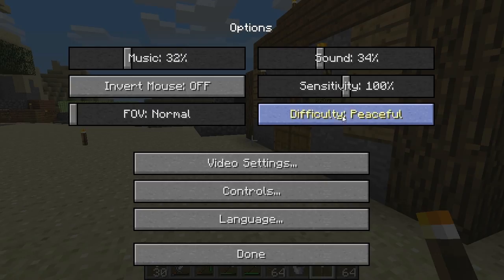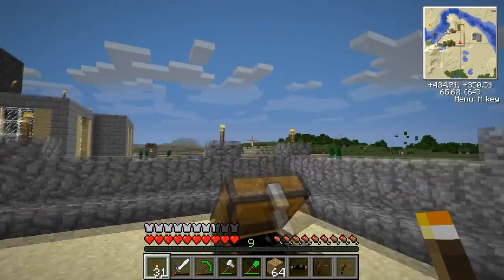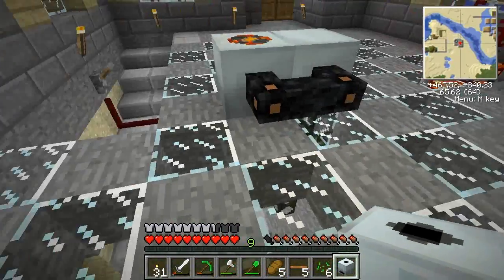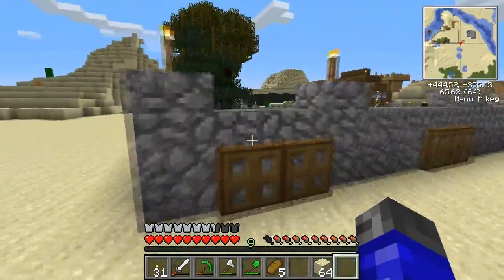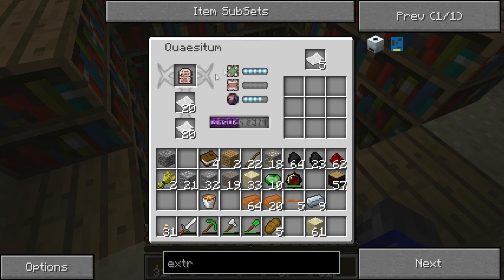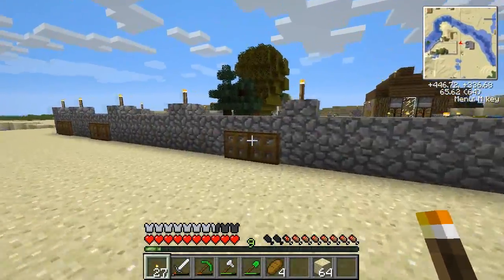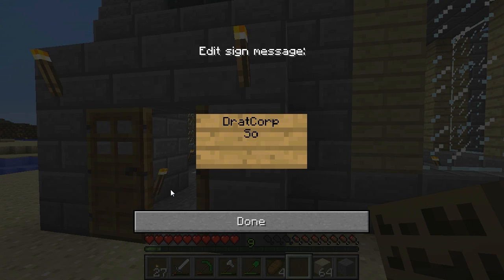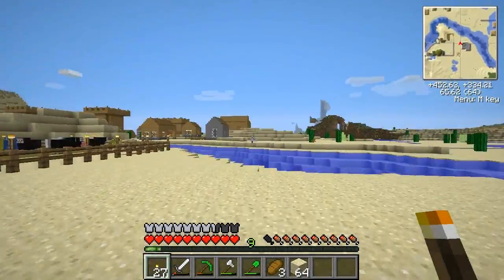Technic Minecraft - E6 Industrializing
== Credits ==